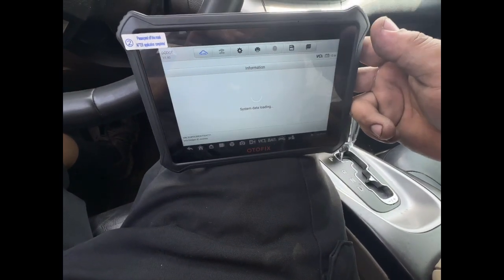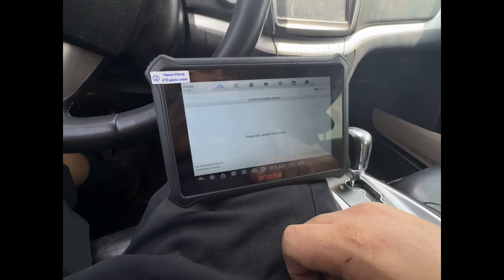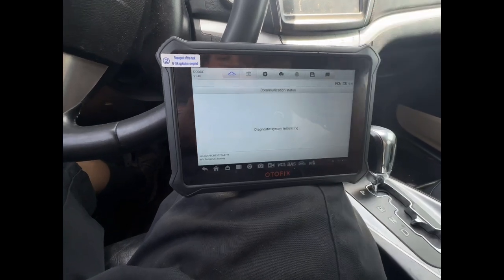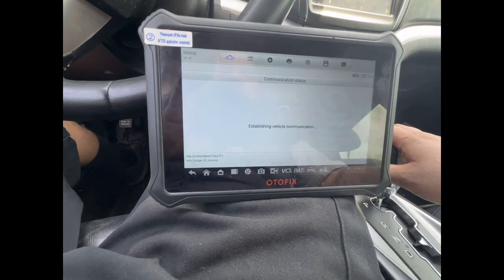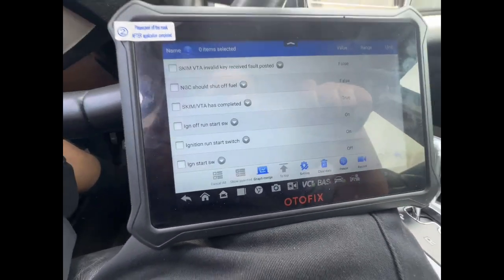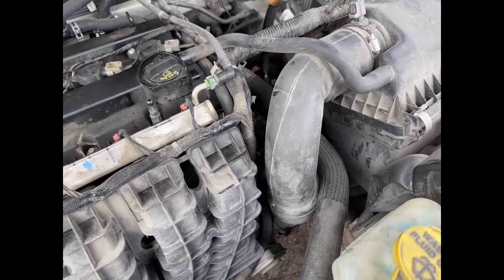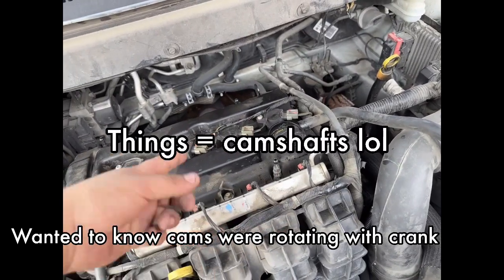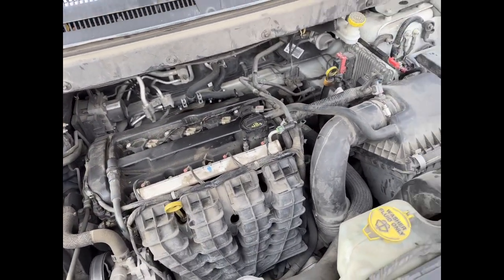2013 Dodge Journey Crank No Start! No DTCs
My first diag video it’s a little rough and I’m kind Al over the place but at the end the car diagnosed properly and fixed.